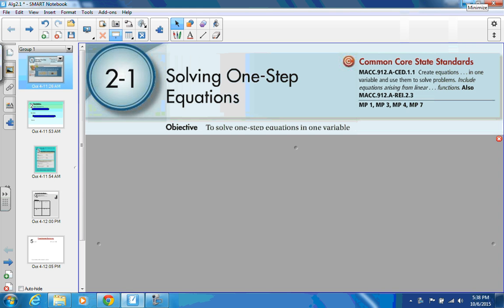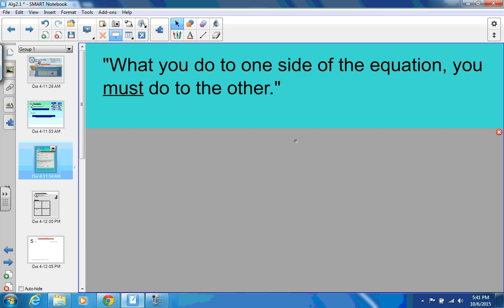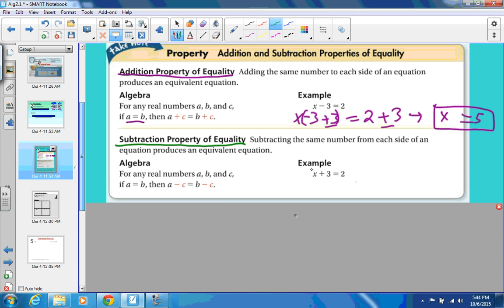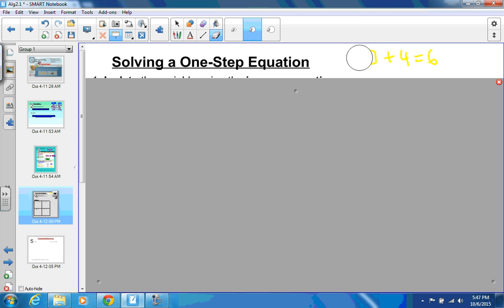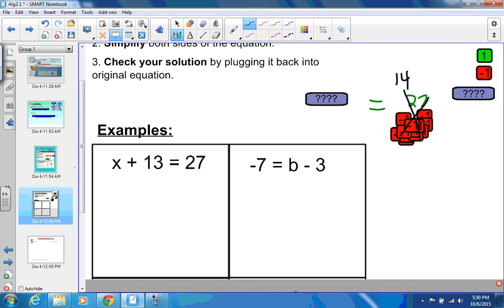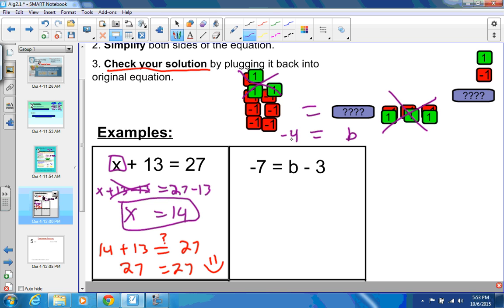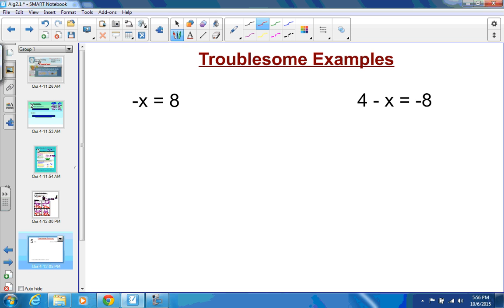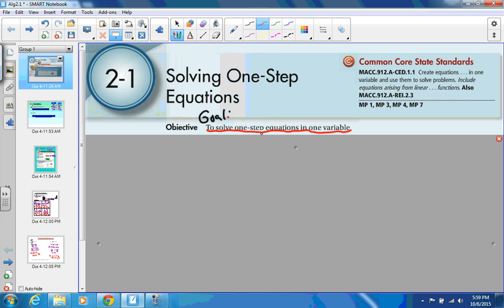BOOTCAMP - Level 1 video